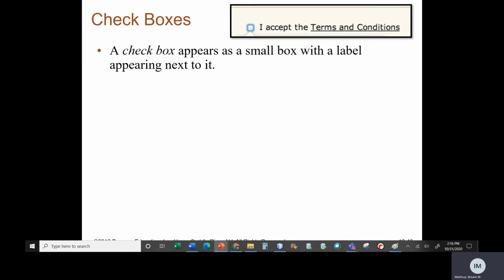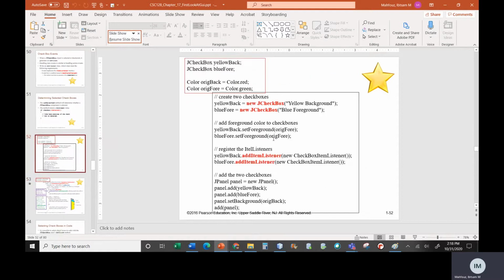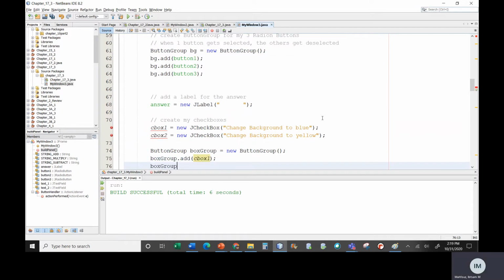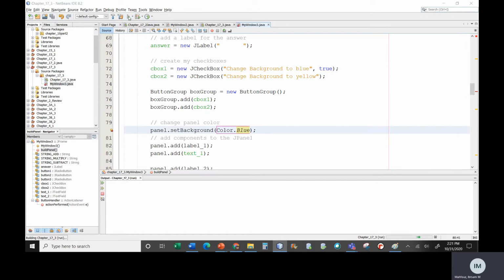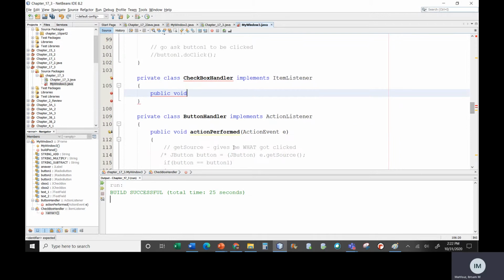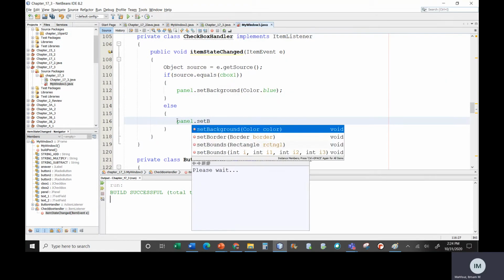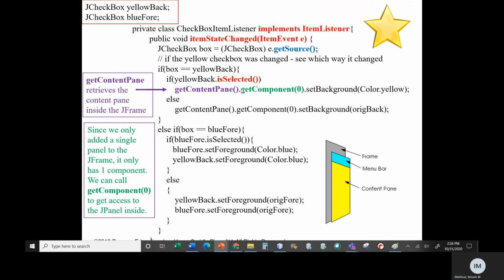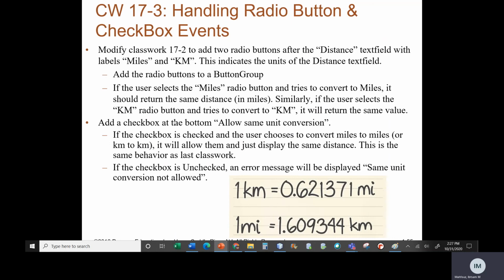Java II Chapter 17 Class 3 Part 2 JCheckBox